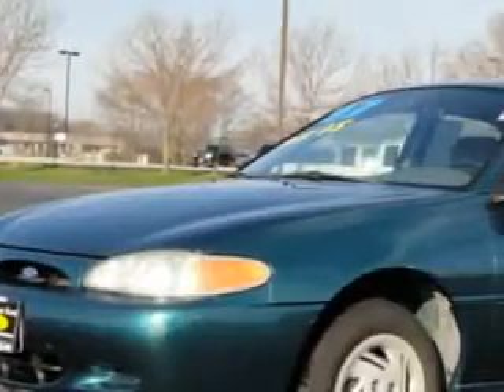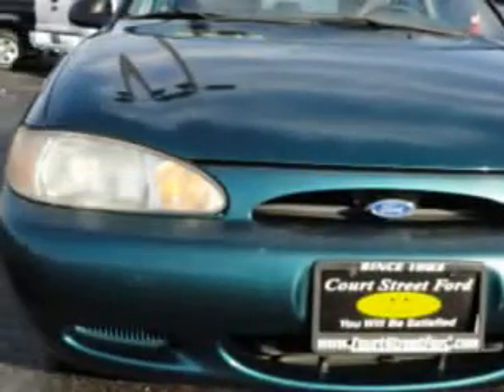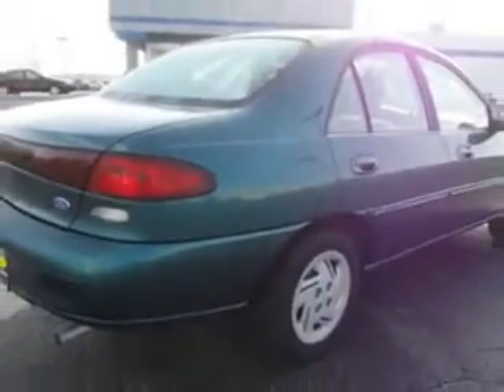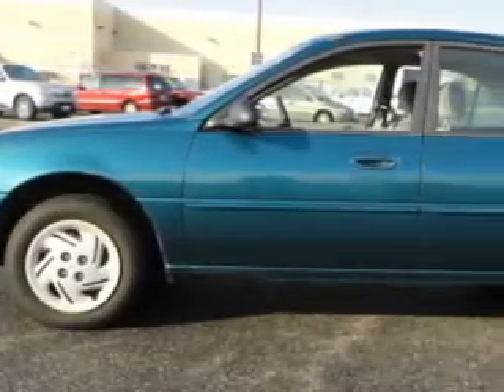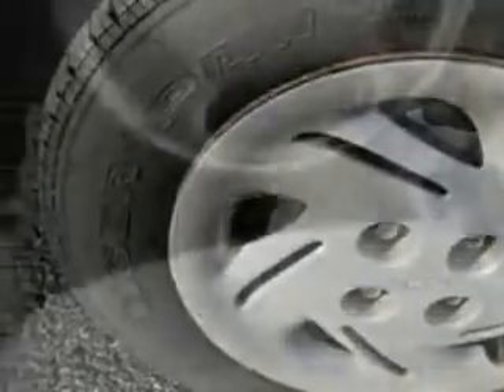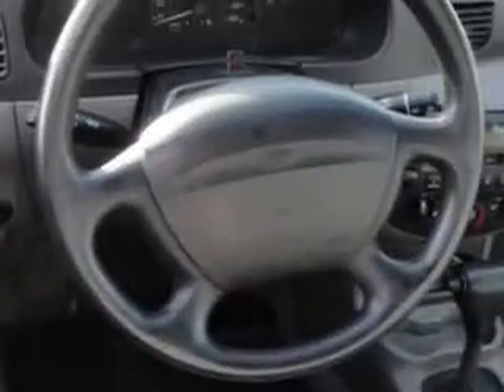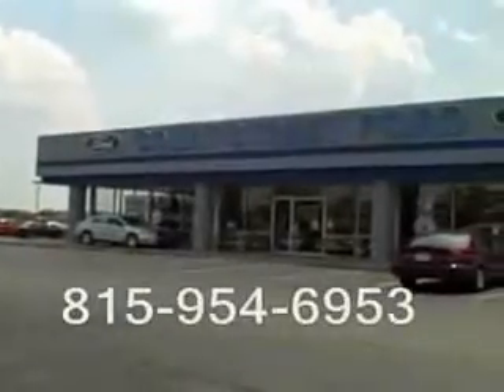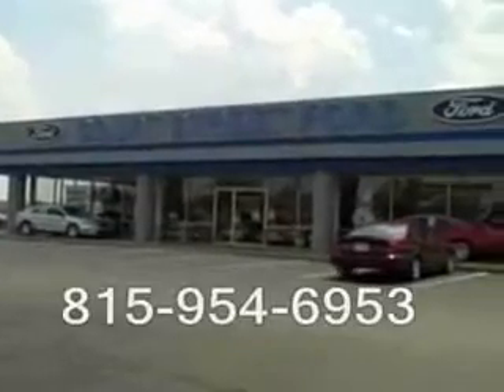1997 Ford Escort Court Street Ford Bourbonnais, IL 60914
1997 Ford Escort- check out this Alpine Green Pearl Metallic 1997 Ford Escort, equipped with a 4 Cyl. engine and an automatic transmission with only 49,782 miles. enjoy an exceptional 34 miles to the gallon on this great car with features like Keyless Entry, Cassette Player, Dual Airbags, Dual Power Mirrors, Deluxe Wheel Covers, Cloth Upholstery, Air Conditioning, and much more. Enjoy the drive and have peace of mind in this 1997 Ford Escort. see us at Court Street Ford today!
miles-  49,782
vin- 1FALP13P1VW289133

558 William Latham Sr Drive
Bourbonnais, Illinois 60914